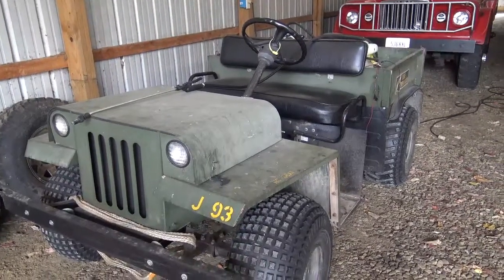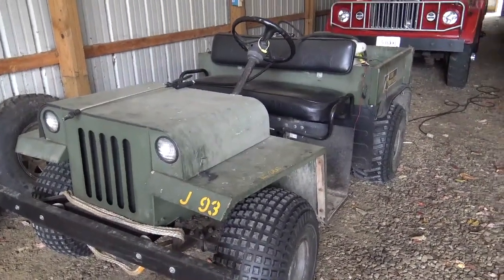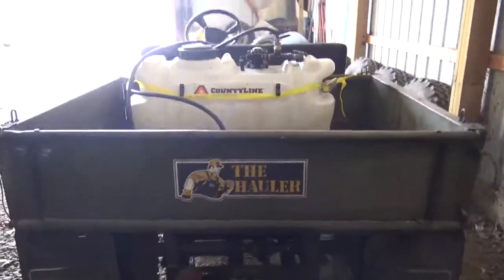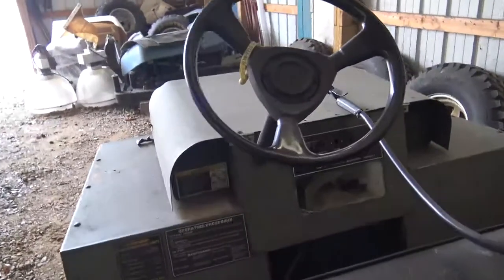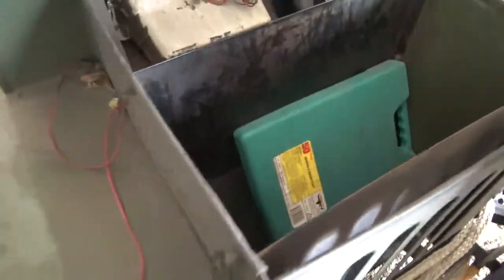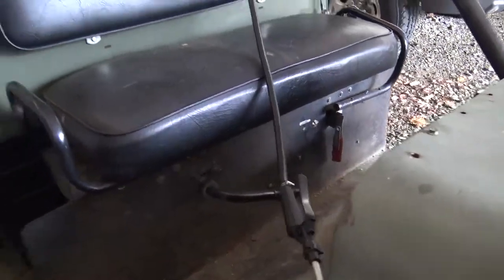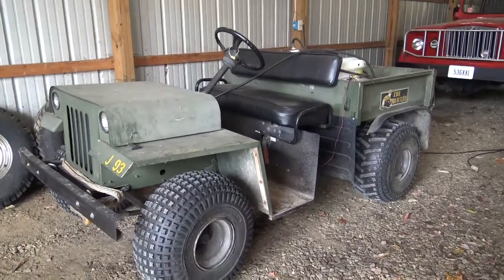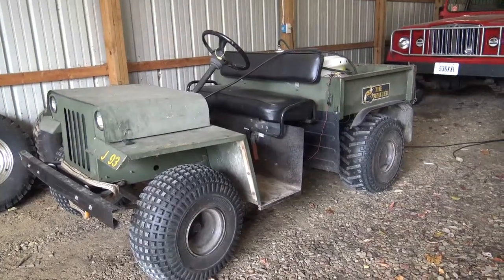Rick Riley's World! #29 Jeep UTV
BTV continues our visit with Ohio native MR Rick Riley and his collection of nearly 100 units!